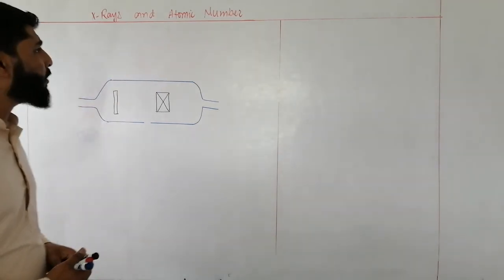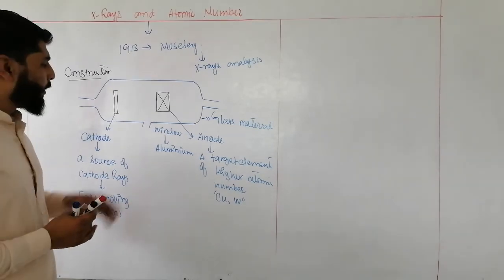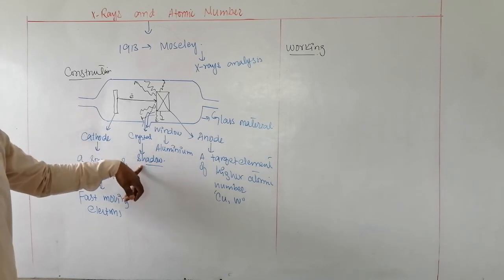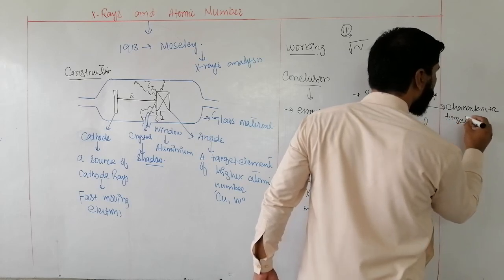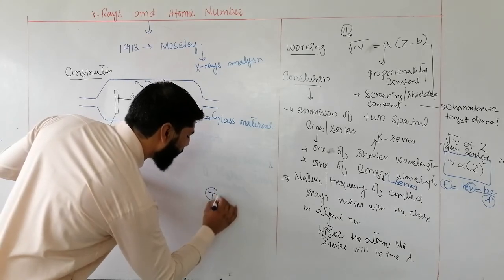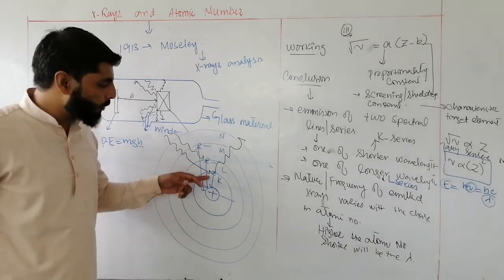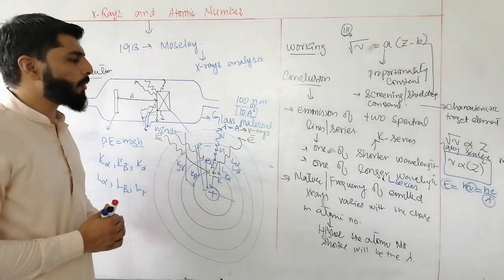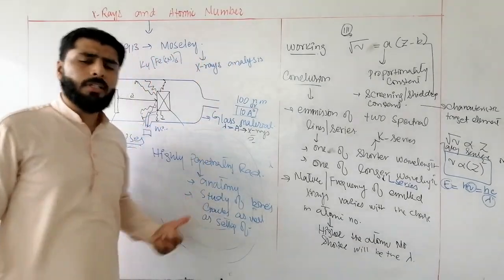X-rays and Atomic Number